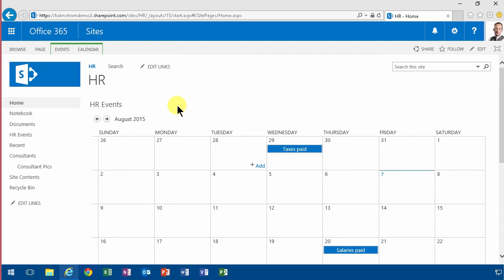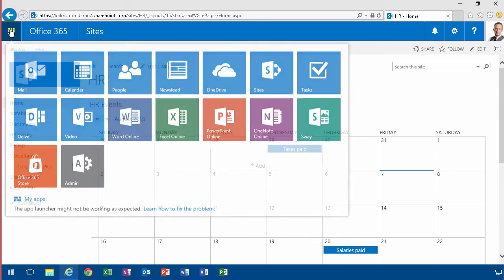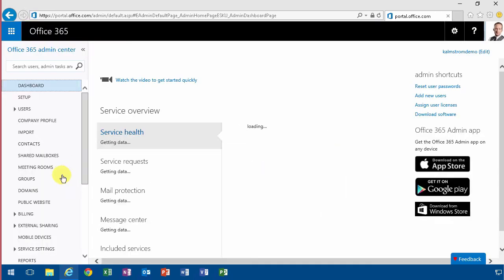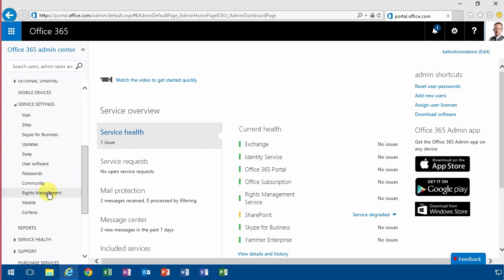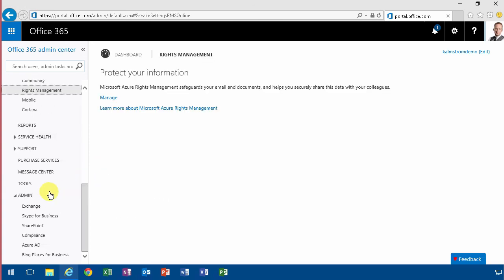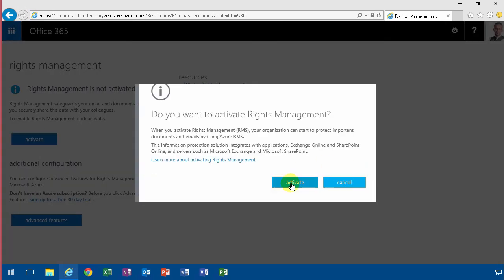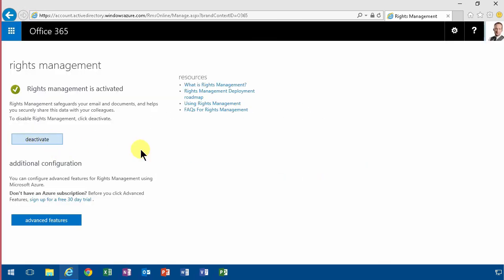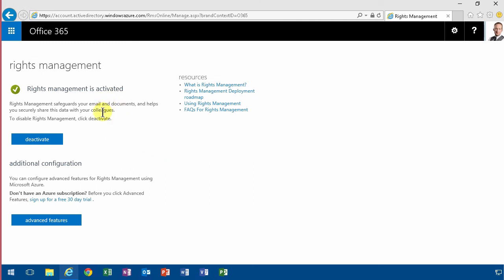Enable Information Rights Management in Office 365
Office 365 simplifies IRM, for better protection of documents and e-mail. Here is how to enable it in the Office 365 admin settings